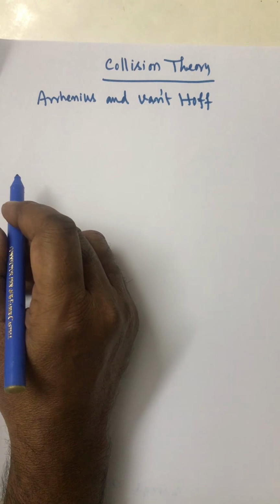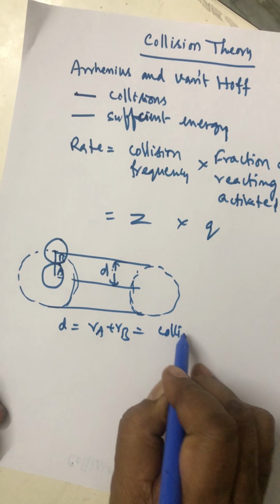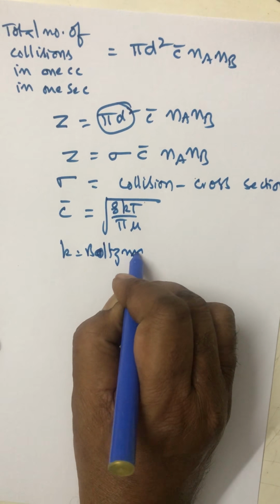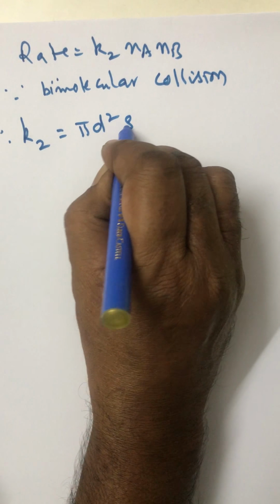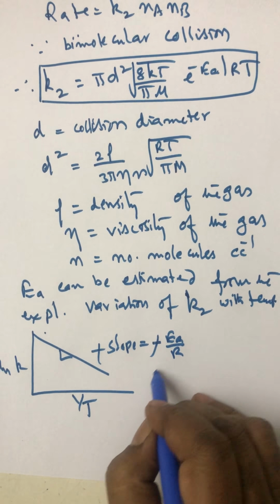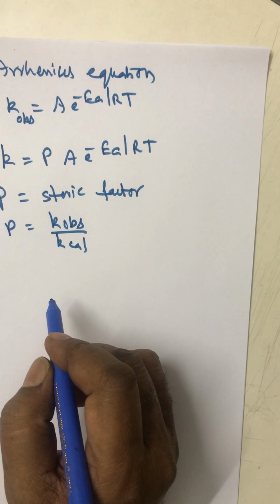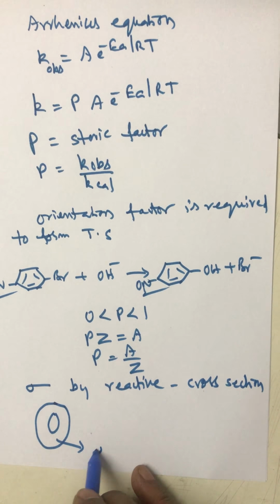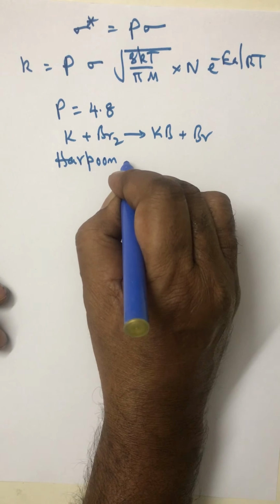COLLISION THEORY OF CHEMICAL KINETICS: MATHEMATICAL TREATMENT- STERIC FACTOR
Collision theory is useful to students who are preparing for IIT-JEE. I hope this video makes the students to answer all related questions.